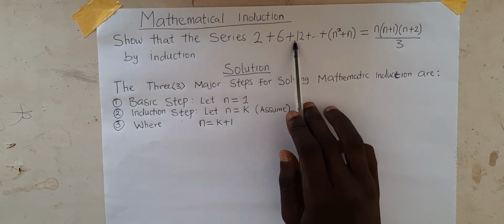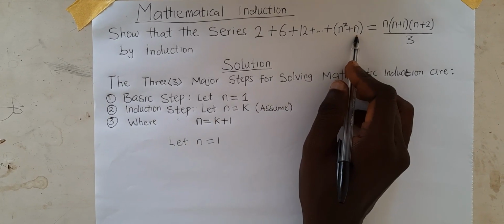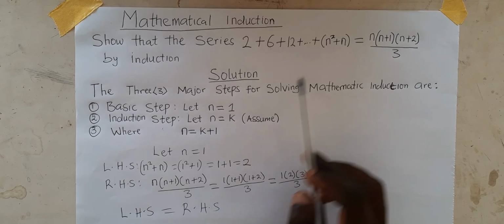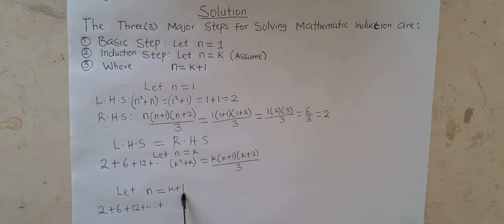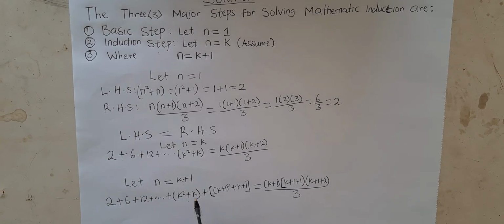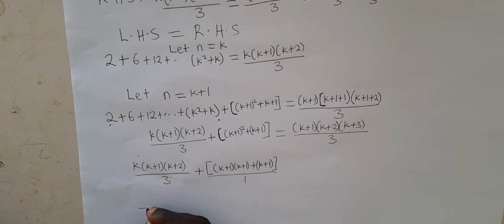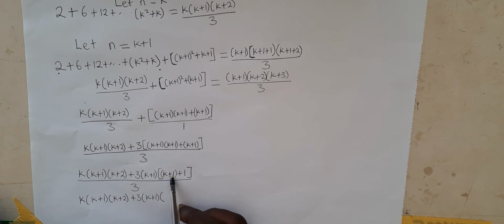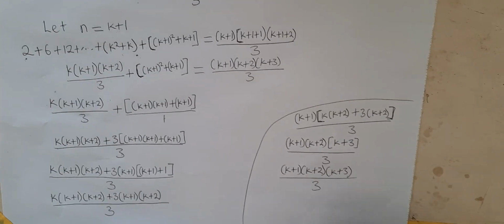Mathematical Induction: The Definitive Proof & Explanation for All Levels | Maths 101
Mathematical Induction Explained! Get the definitive proof and explanation, perfect for maths enthusiasts of all levels.